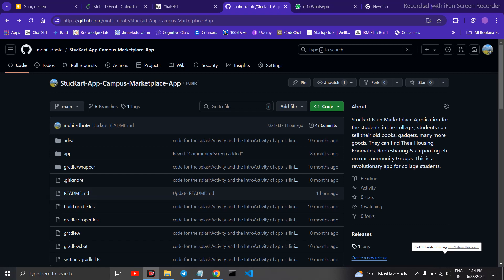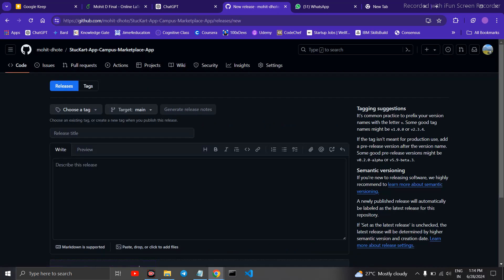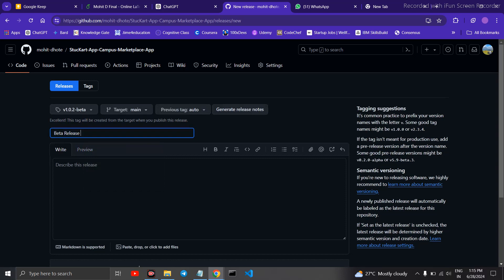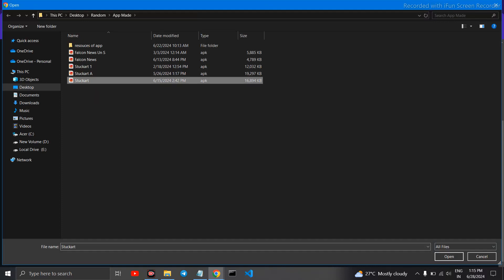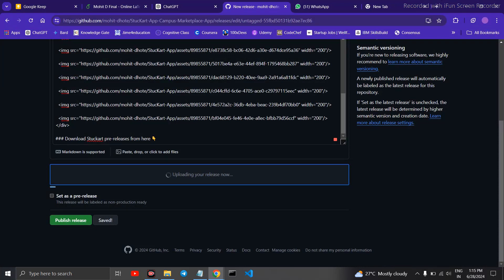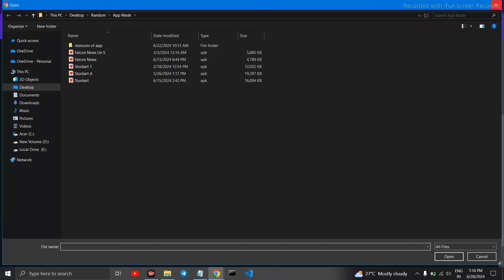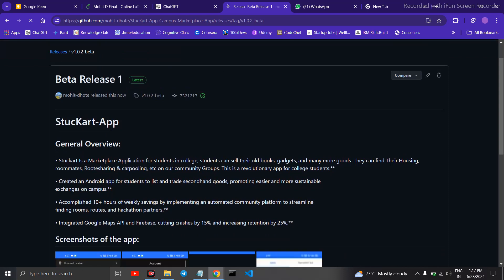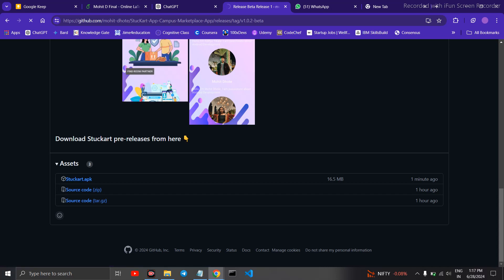How to Release/Publish your App on GitHub: The Easiest way to deploy app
In this video, I have shown how you can release your app on GitHub with the help of release feature.

Auto Upload Flutter Release apk To Github Android App Repo Using Github Actions

publish_app_on_github
easiest_way_to_deploy_apk
upload_apk